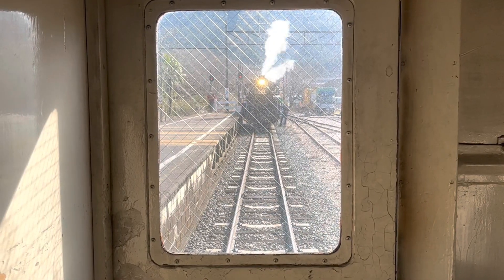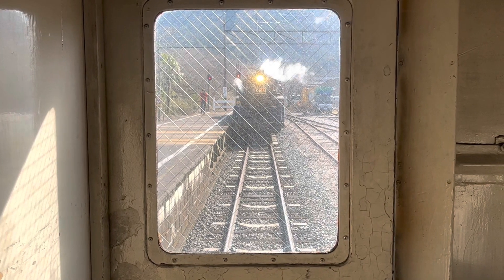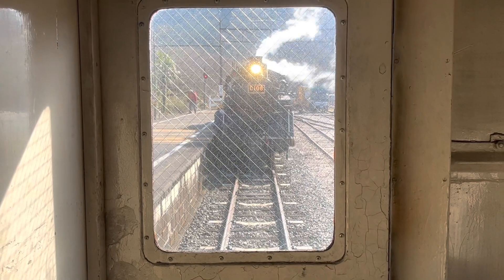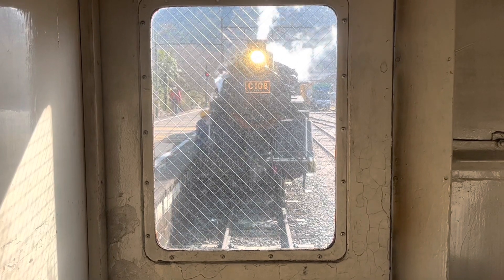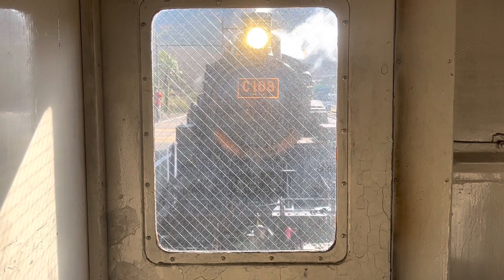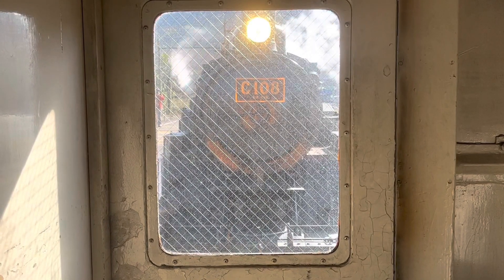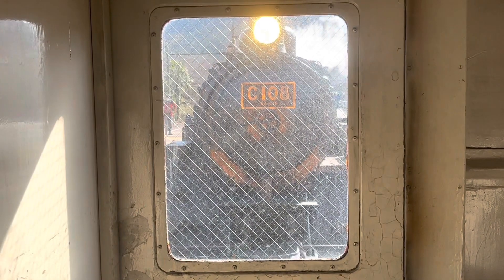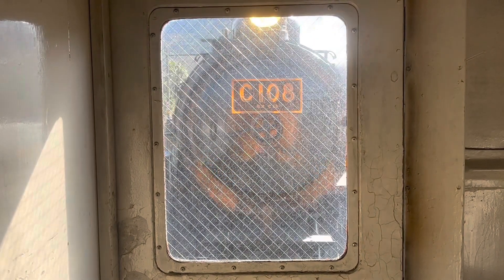Steam and vintage electric on the Oigawa Railway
The Oigawa Railway operates both regular daily passenger services by vintage EMU plus steam haulage at weekends and holidays. The branch runs north from a junction with the Japan Railways main line between Tokyo and Kyoto.  The line follows the river Oi, and the steam loco works hard going north uphill on the branch.

On the day we were there, the steam non-stops were being handled by 2-6-4T number C108 (the C refers to three driven axles) dating from 1930.  And the local all-stations service was handled by 1958-built 2-car EMU numbers 21001/2.  These units were known as Zoom Cars in those days, due to their maximum speed  of 110 kph - not reached on today’s Oigawa Railway of course.